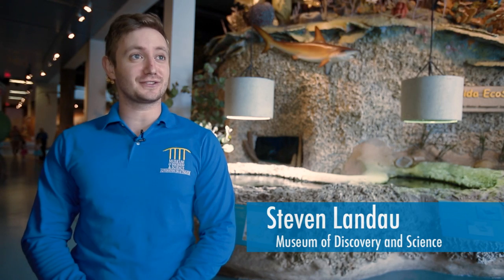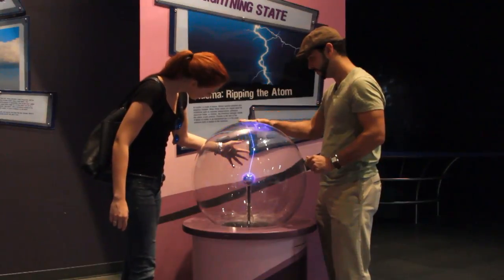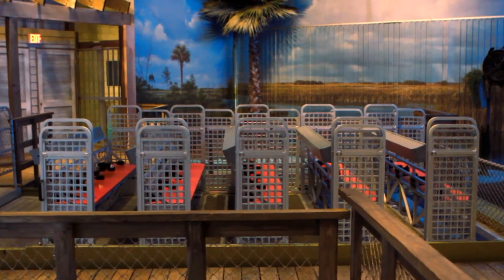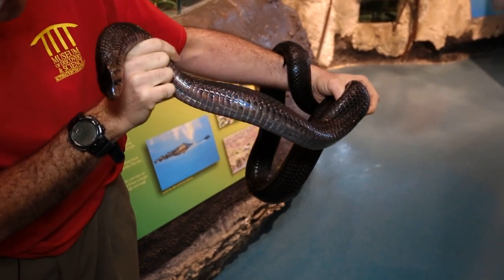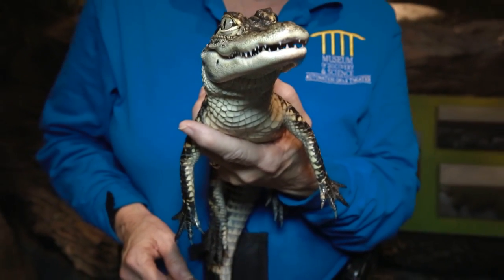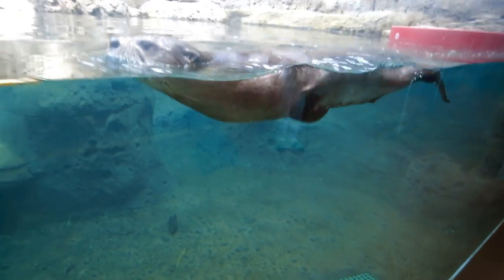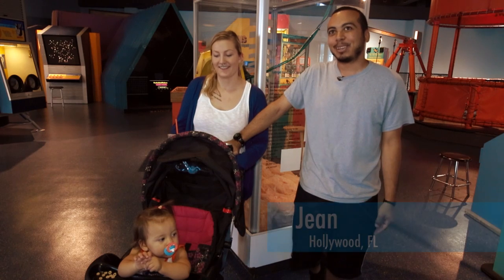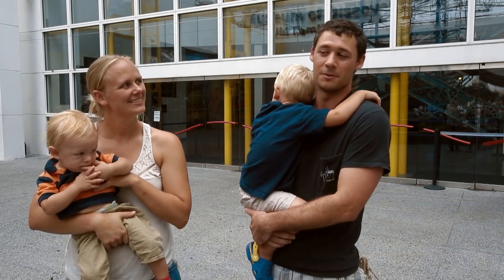Florida Travel: Explore the Museum of Discovery and Science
Discover how much fun science can be! The Fort Lauderdale Museum of Discovery and Science has some of the finest exhibits from around the nation.